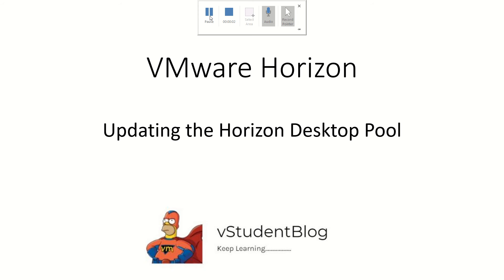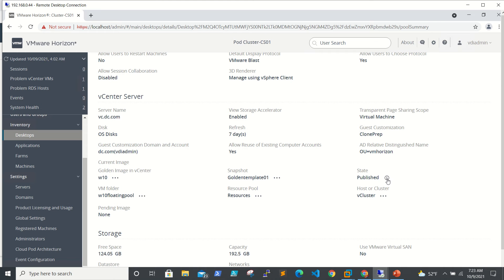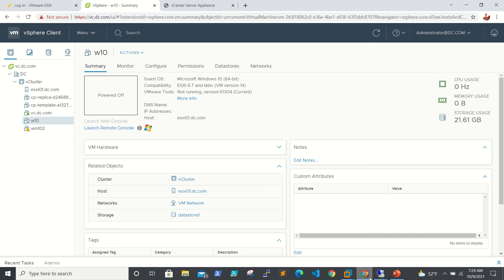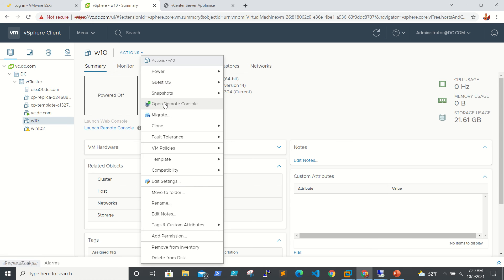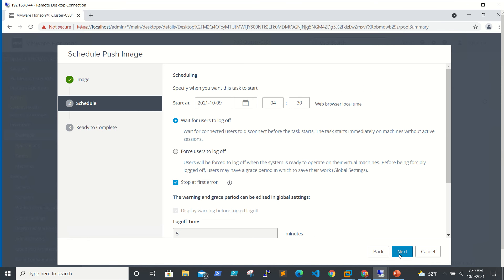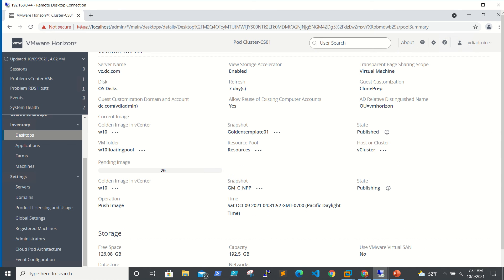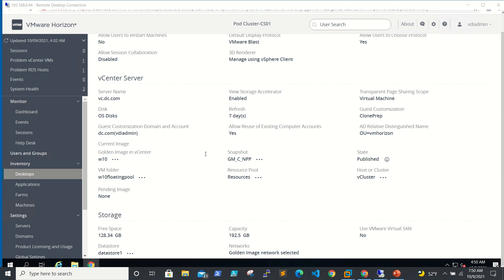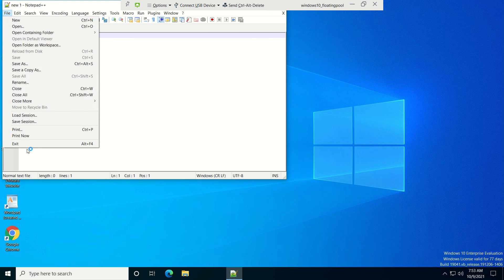VMware Horizon - Dynamic Environment Manager - Updating Horizon Desktop Pool - 24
In this video we have shown how to update Horizon Desktop pool with new added applications without interrupting users